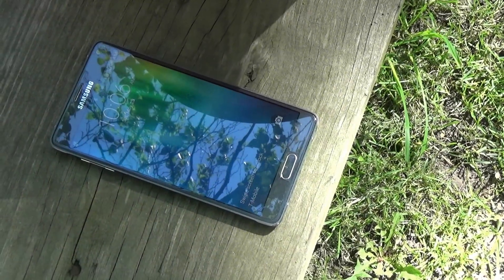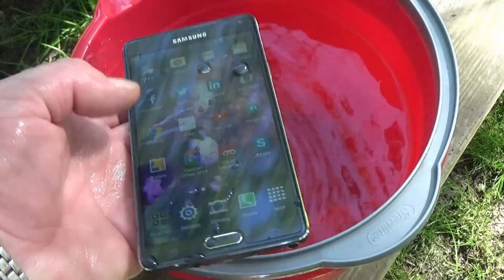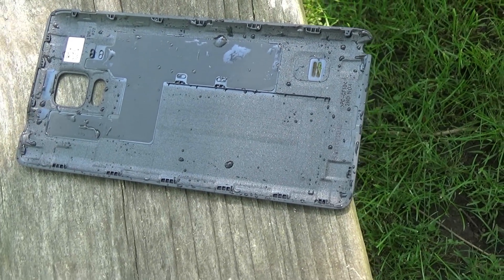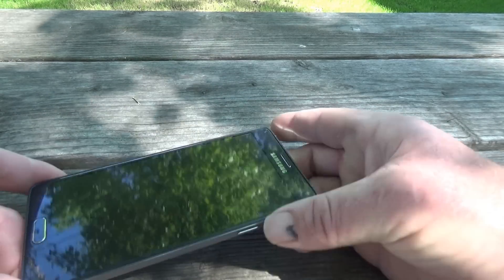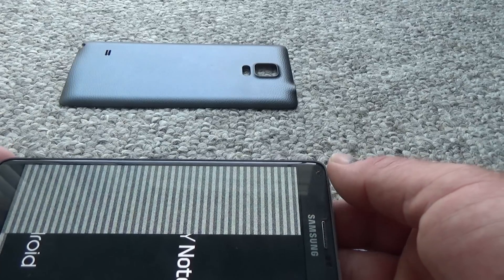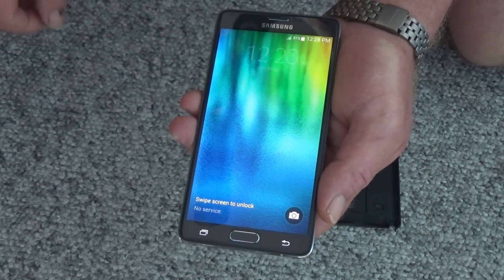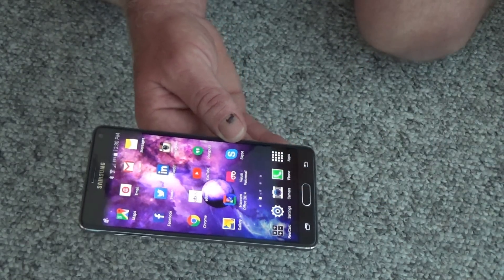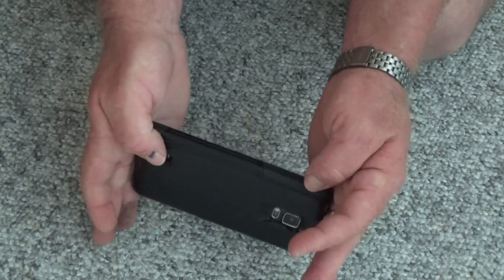Samsung Galaxy Note 4: V1, 7 seconds completely submerged in Water Test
Where to buy the cover case showcased in this video... or get this one.
waterproof case for samsung galaxy note 4...
Samsung Galaxy Note 4 goes swimming... I drop this Samsung Galaxy Note 4 cell phone into the bucket of water and get it completely submerged to see what happens afterwards.

 What happens to your cell phone when you accidentally drop (soak) it in water? Let's submerge my New Samsung Galaxy Note 4 Cell Phone completely in water as if accidentally it slips out of my hand, to get an answer?!...
 Will the phone still work after being submerged in water for short time? Will it be ruined (water damaged)? Will the SGN4 work when wet and underwater? Does water get through the back cover? Will the SGN4 work after being dried for a while? Will it work after being dried for long long time? What's not working after the phone is accidentally dropped in water? etc. etc.
 This is a test where I drop the phone in water as if accidentally you might drop it and take it out quickly. It is not a long period submerging test.
Please take a look at the "Samsung Galaxy Note 4 (IV) V2. The 2nd version of this experiment...let me know which one you liked better and why? Thanks. Link to version 2 of this video.